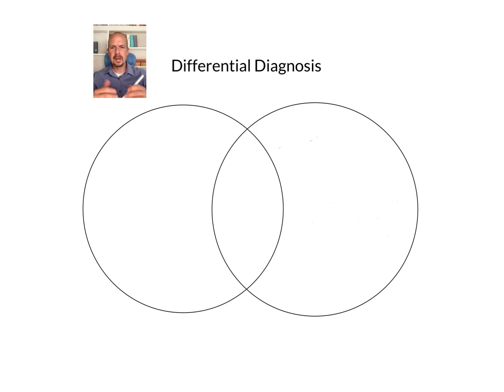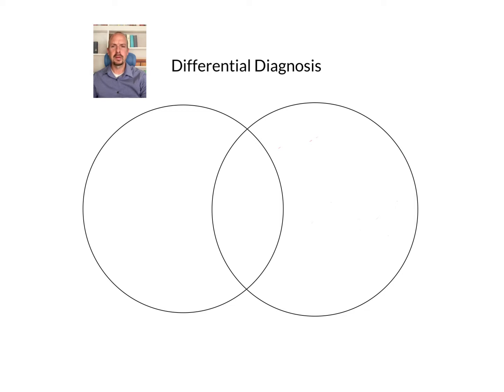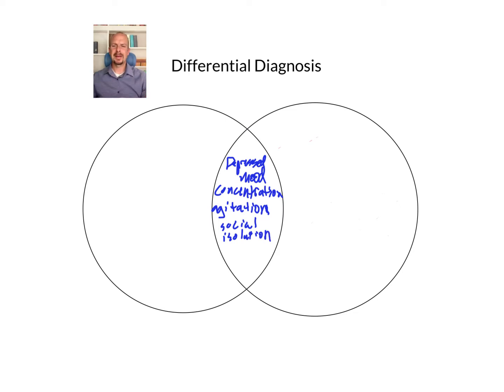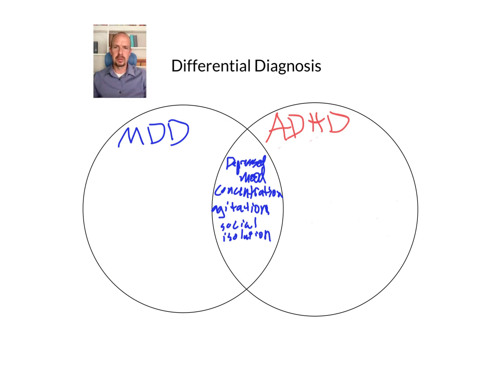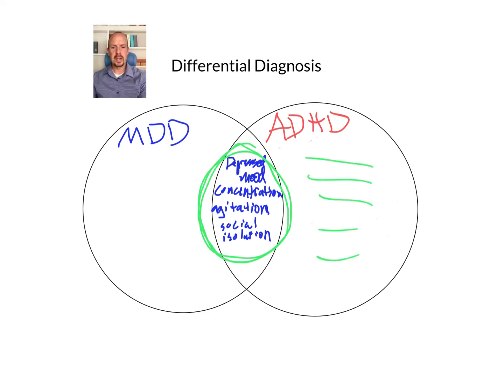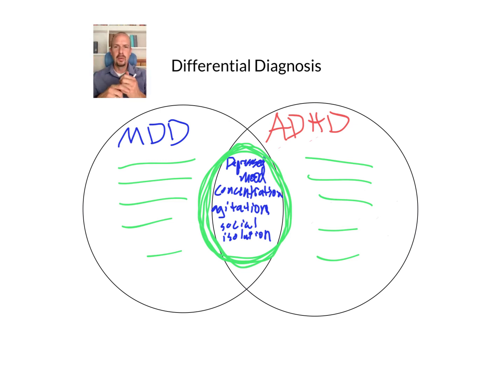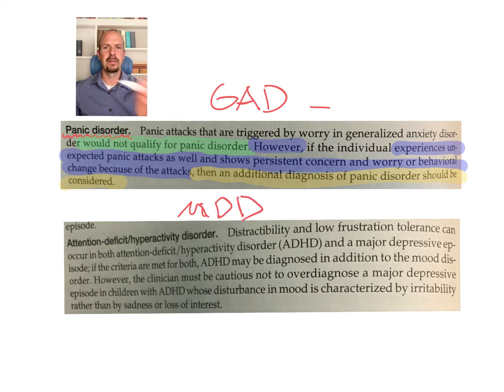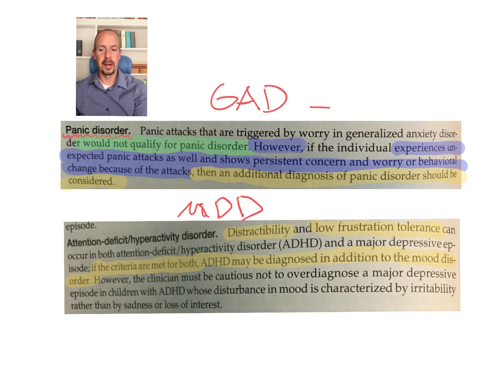DSM Differential Diagnosis clarification